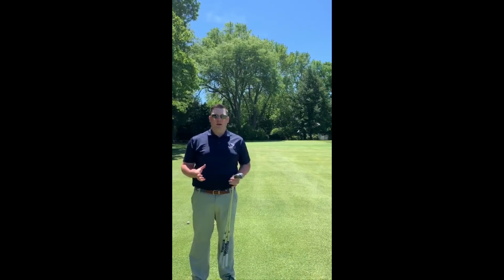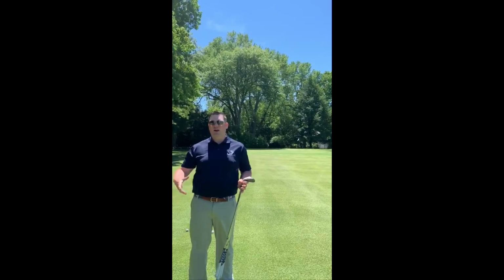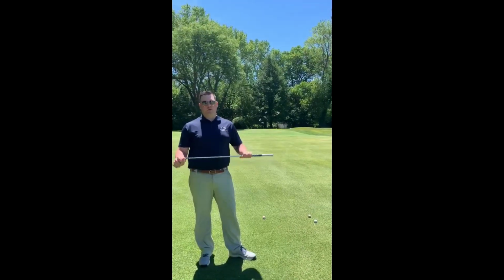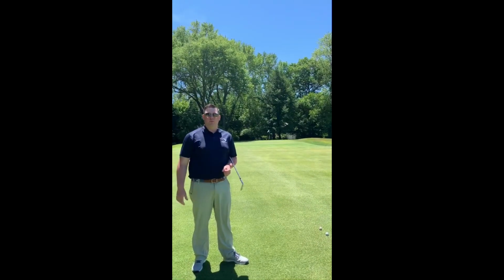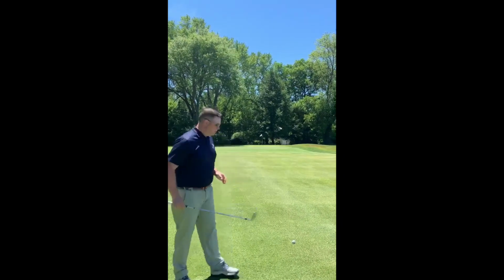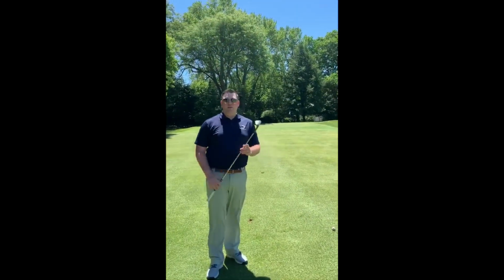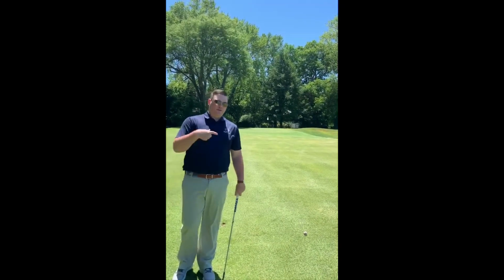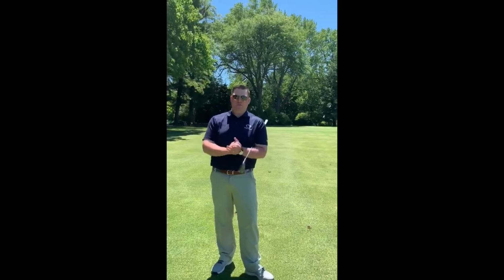The Country Club of Rochester | CCR Community - Play Better Golf with Rob Comerer